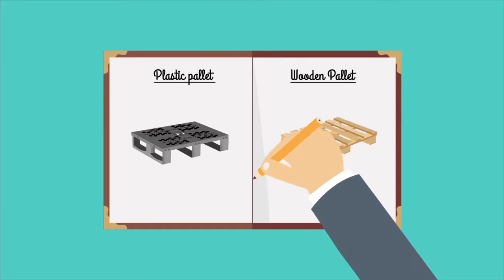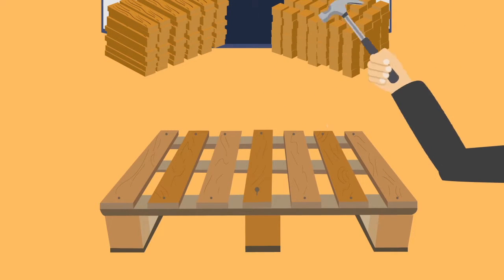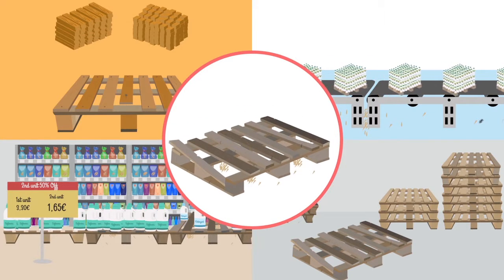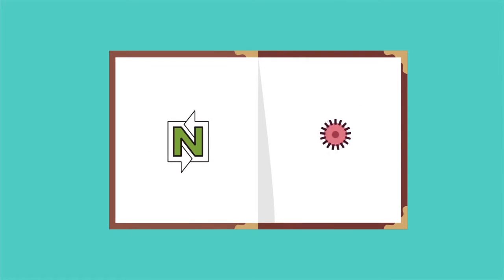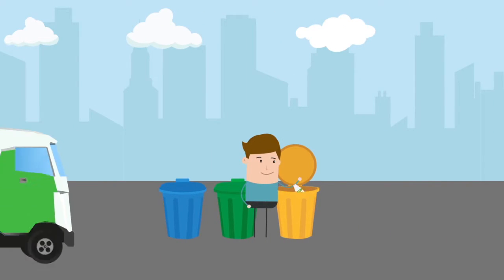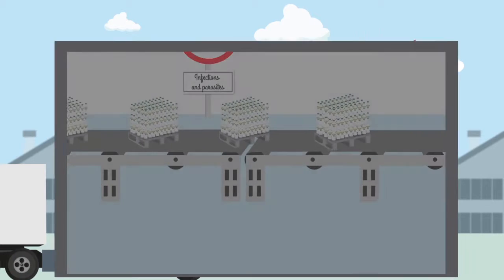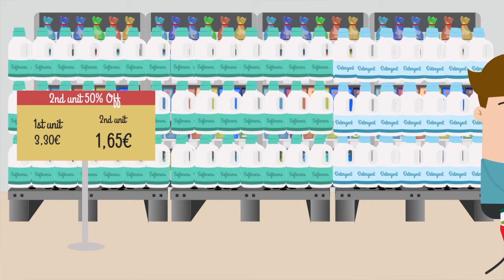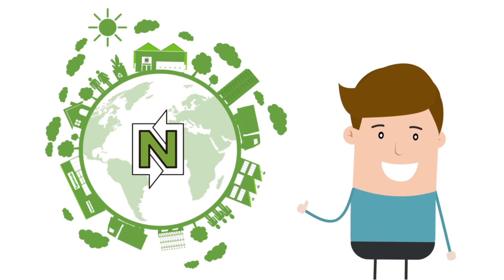Sustainability of Plastic Pallets in the Supply Chain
Plastic pallets avoid all the inconveniences of the wooden pallets along the distribution chain in a sustainable way, as plastic pallets can be repaired and recycled continuously. However, wooden pallets mean cut down the forests, need to be fumigated as they contain parasites and fungus, deteriorates and generates fragments in the production chain, are the cause of work accidents, cannot be washed, brings bad smells from one place to another, bad visual impact, etc.